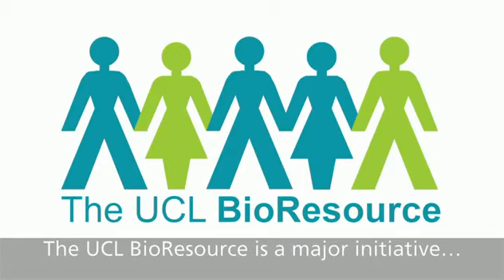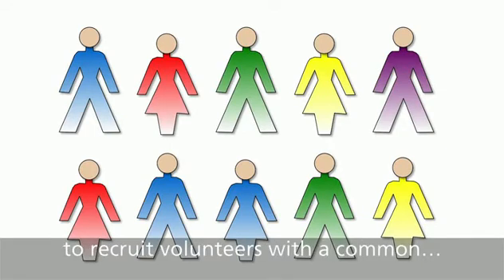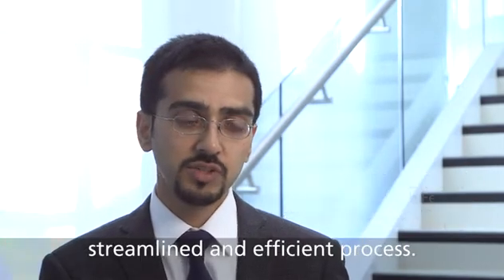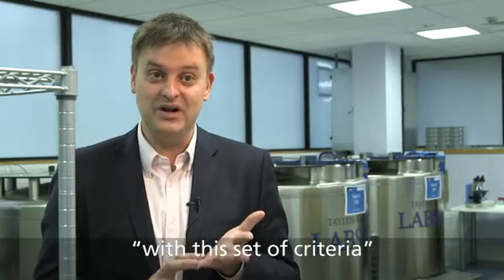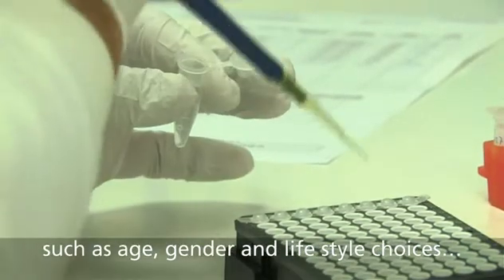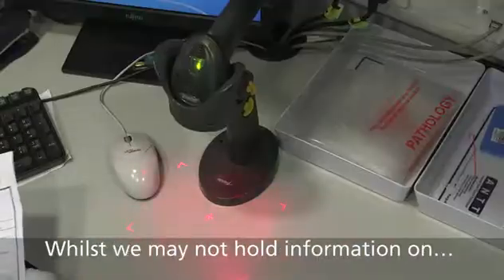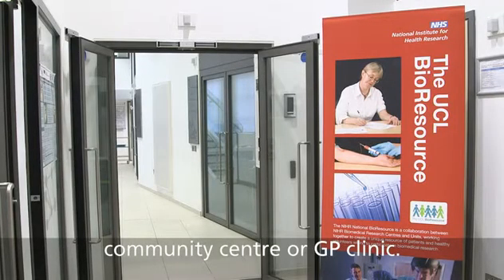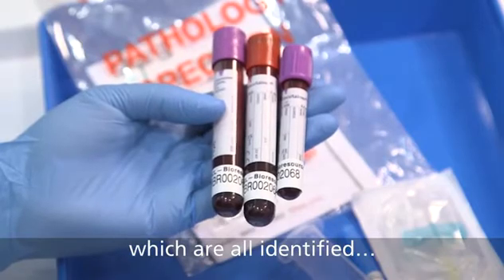UCL BioResource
UCL BioResource is a resource of thousands of volunteers, both with and without health problems, who are willing to be approached to participate in research studies investigating the links between genes, the environment, health and disease.

Volunteers who join the UCL BioResource donate their DNA via a blood or saliva sample. Their DNA is then used together with other information such as their gender and ethnicity, to match them to specific research studies. In this way, the UCL BioResource is able to provide researchers with groups of volunteers, tailor-made to the research question at hand.